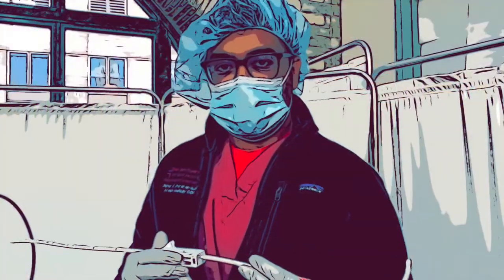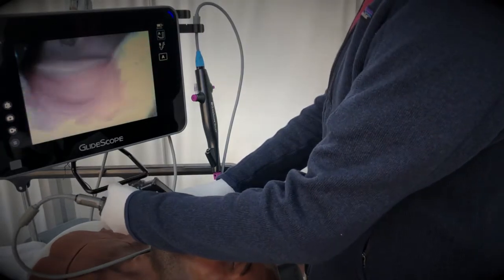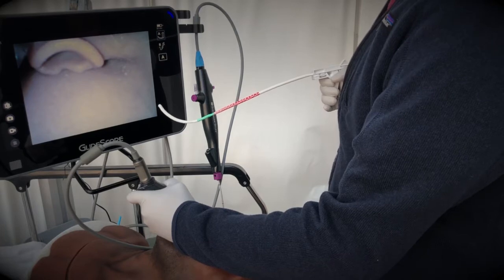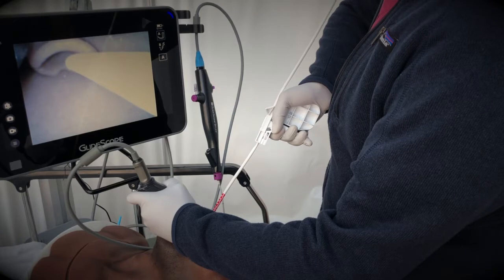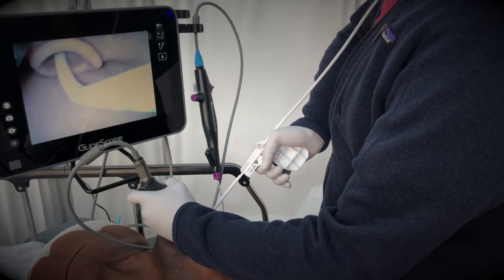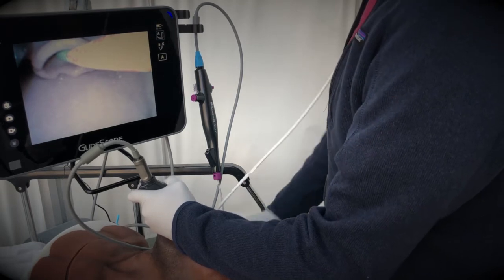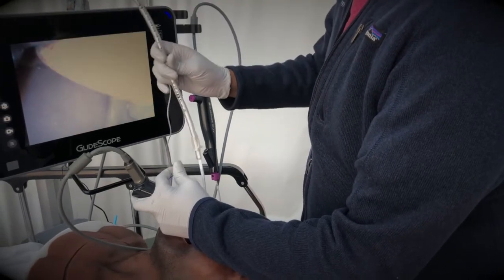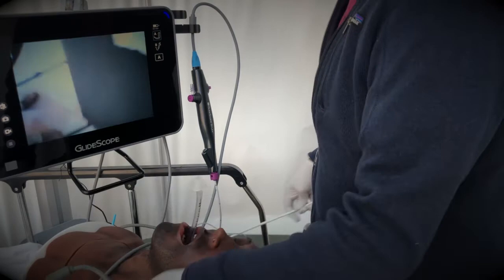Articulating Bougie Demonstration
Designed to take full advantage of the superior view provided by video laryngoscopes. The Through-The-Cords Articulating Introducer, allows precise tip control. Designed to make the most difficult airways easy.